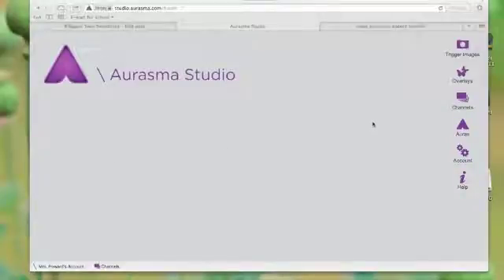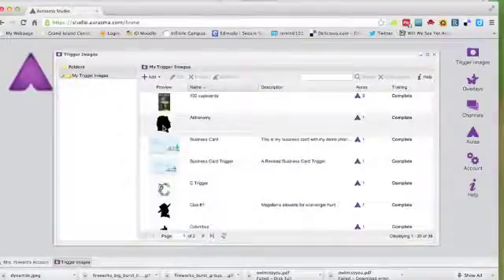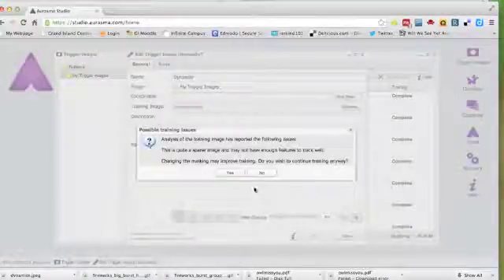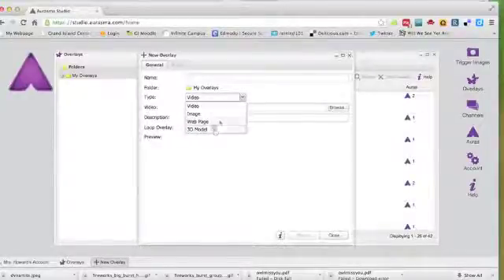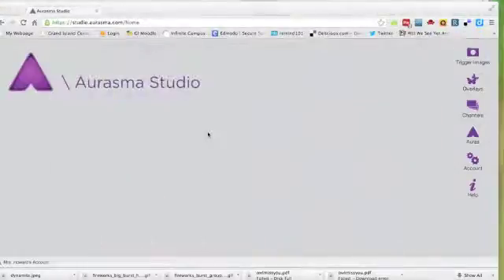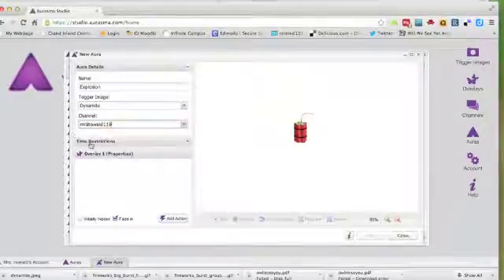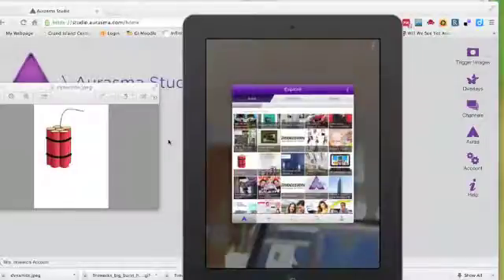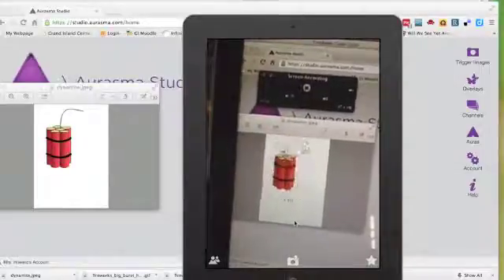Aurasma Studio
A quick glimpse at Aurasma Studio in action by a classroom teacher as featured in